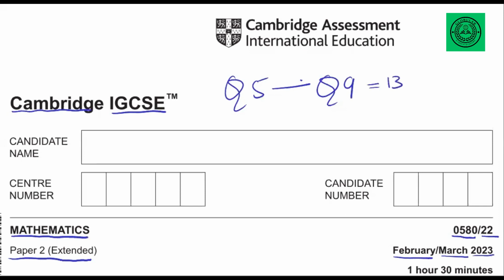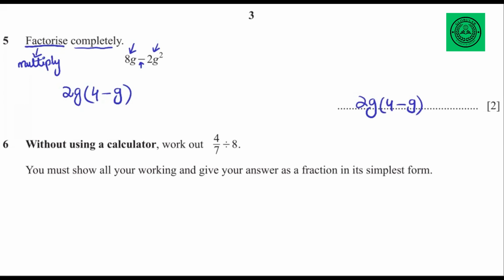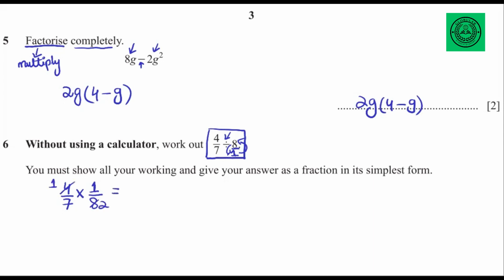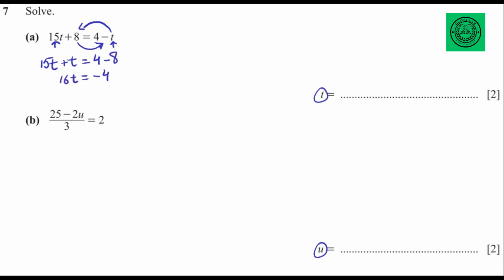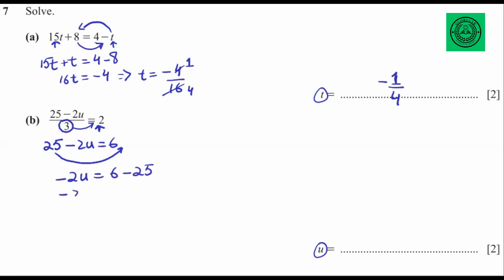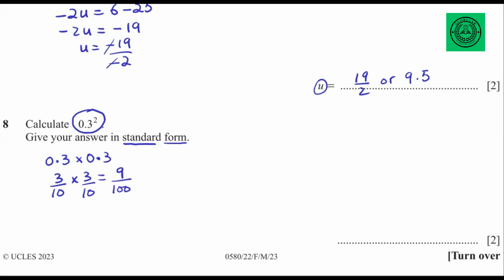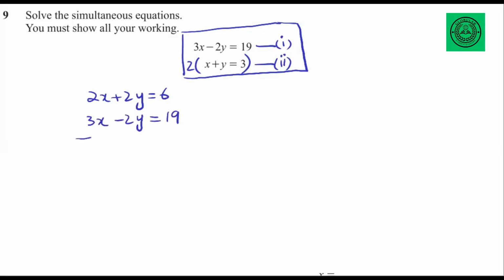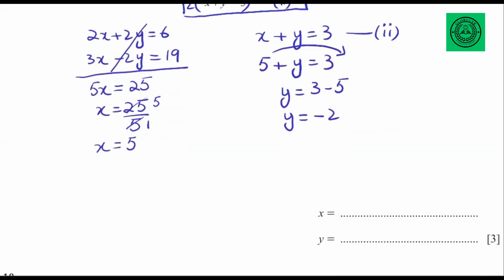IGCSE | 0580 | Feb-Mar 2023 | Paper 22 | Mathematics | Revision & Solutions | CIE | GSA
In this video, five questions from Q# 5 to Q#9 of IGCSE Mathematics Paper 22 held in Feb/Mar 2023 for the Cambridge students appearing in 2024 Exam, carrying 13 marks altogether, are solved and explained.
In these questions following mathematical topics and concepts are explained.
1: Factorization of an expression.
2: Division of fractions.
3: Writing a letter as a Subject.
4: Product of decimals in standard/ scientific form(powers of 10).
5: Solving simultaneous equations by elimination method.

The link for the previous video, containing solutions of first four questions of  the same paper has been mentioned below.